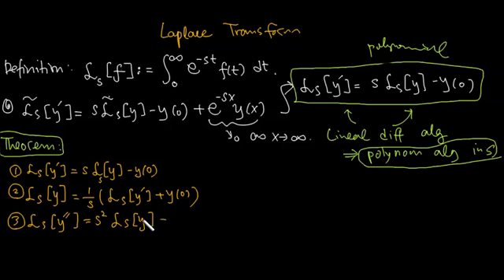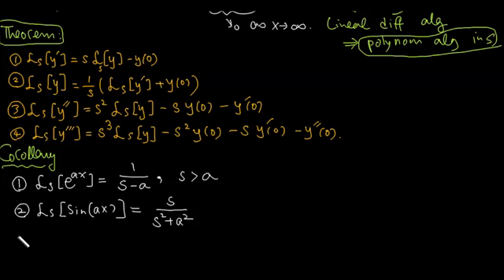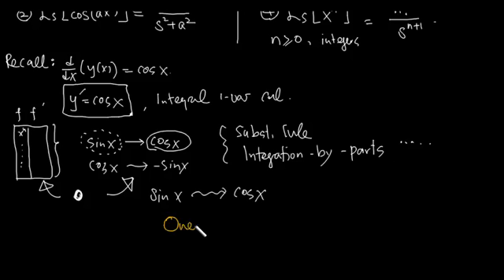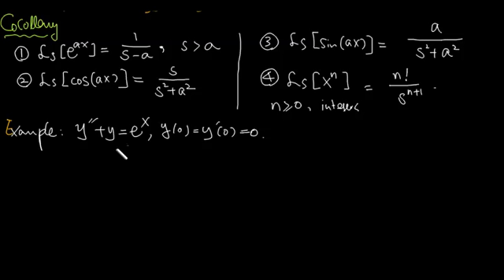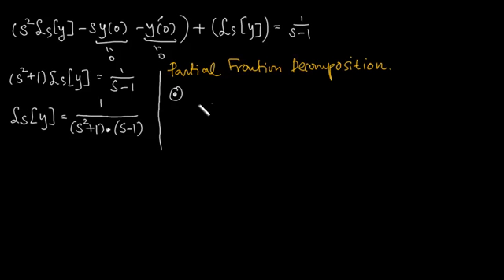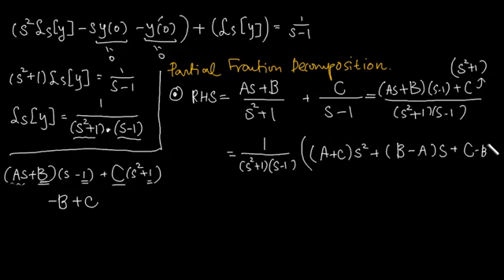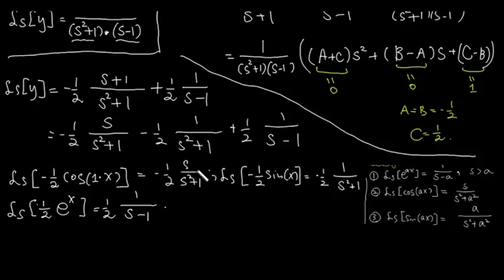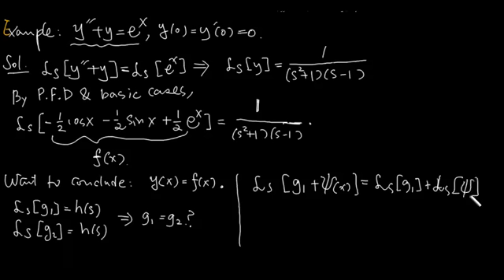Laplace Transform, Part 2: Basic Properties and Example